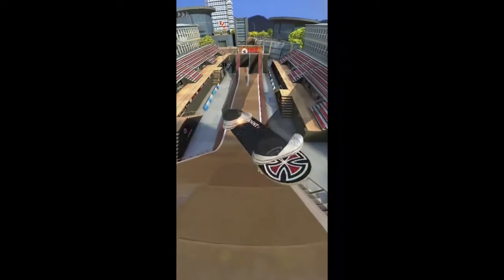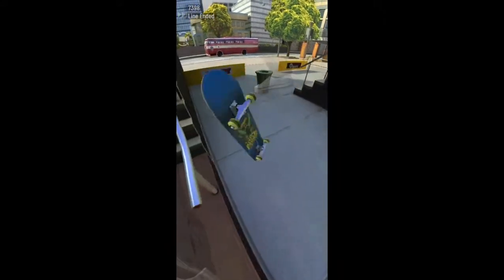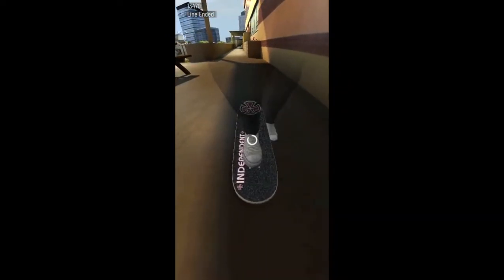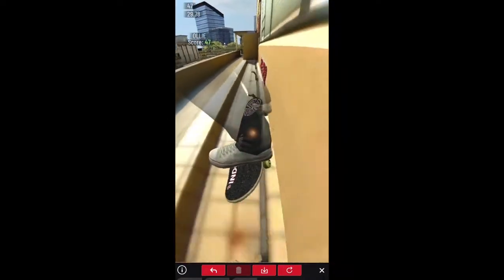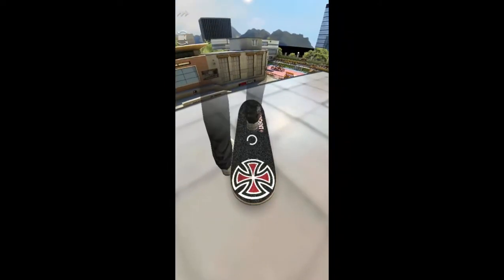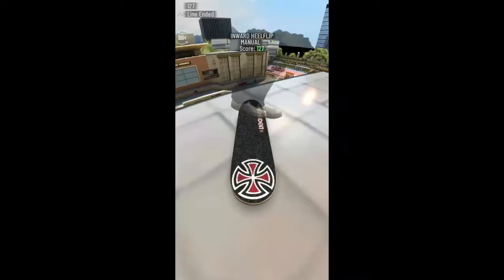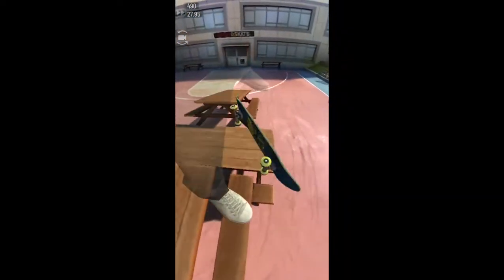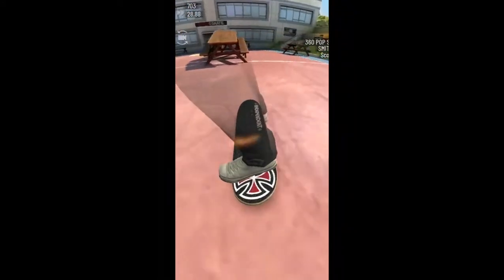TRUE SKATE THE SCHOOLYARD OUT OF PARK GLITCH!!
Another glitch that I found this time though at the schoolyard.